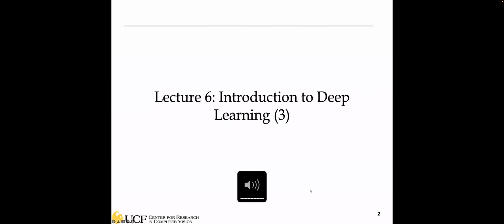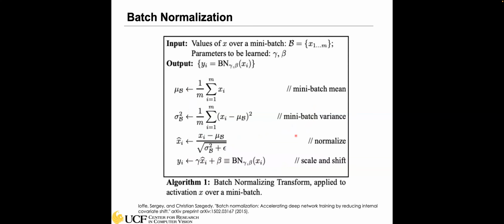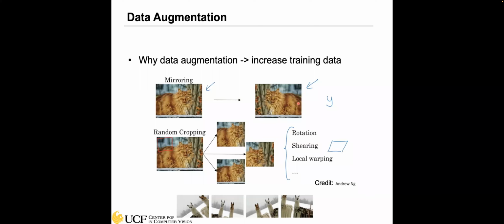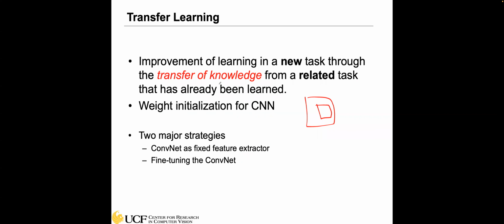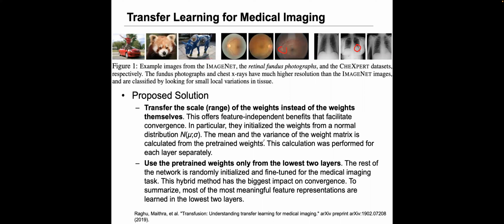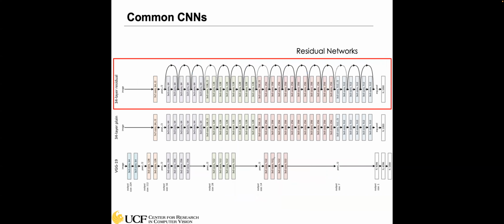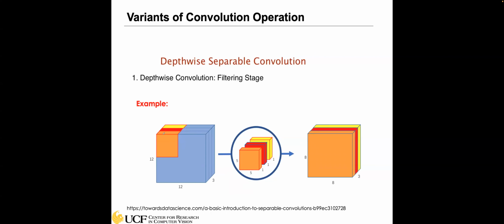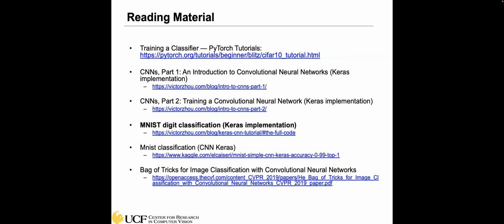Lecture 7 - Introduction to deep learning (3)